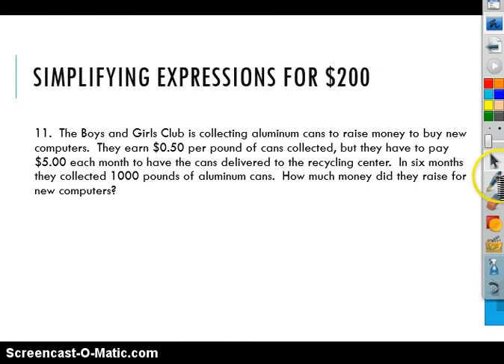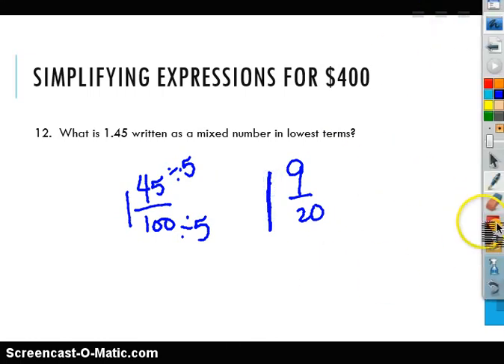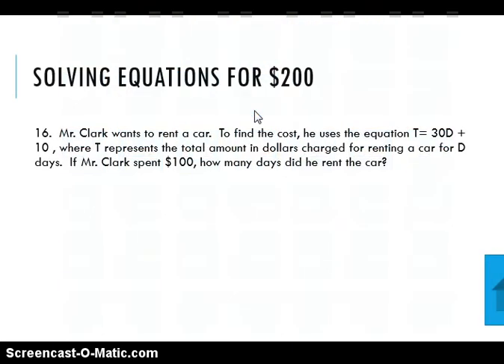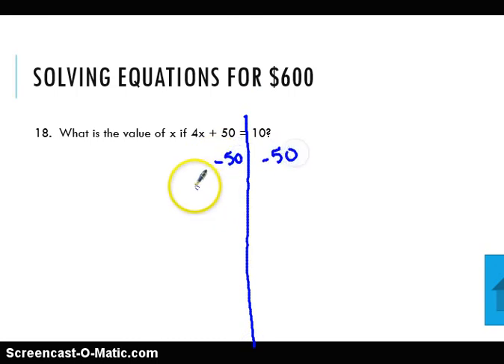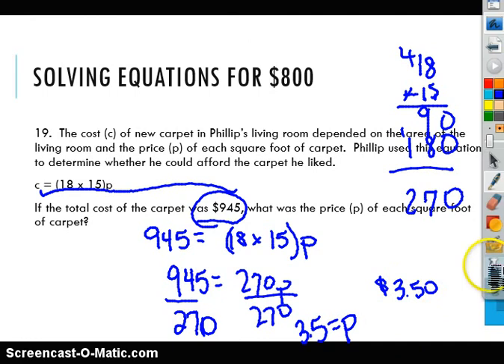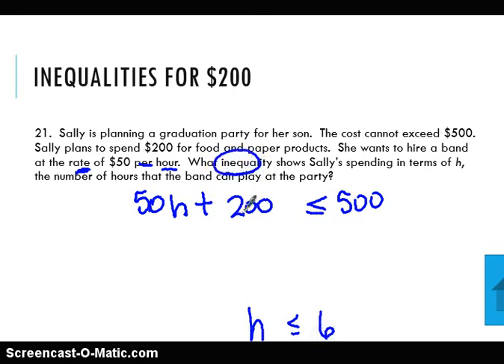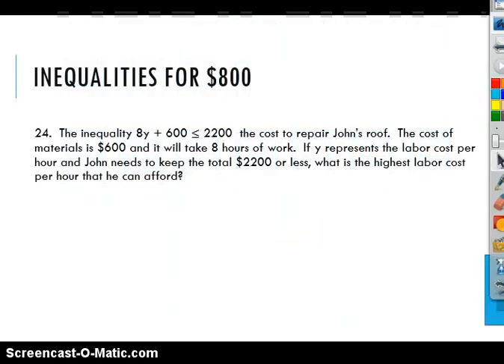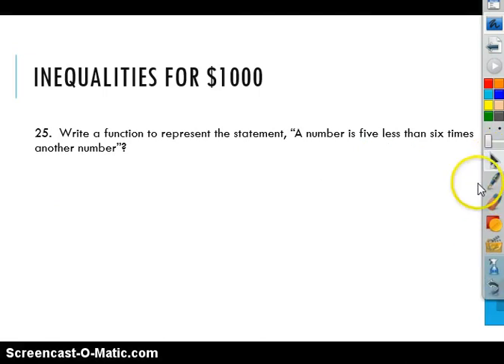Jeopardy- Simplify Expressions, solve equations, and inequalities